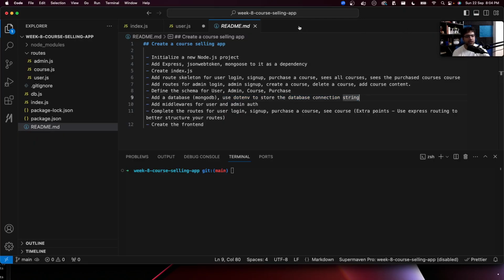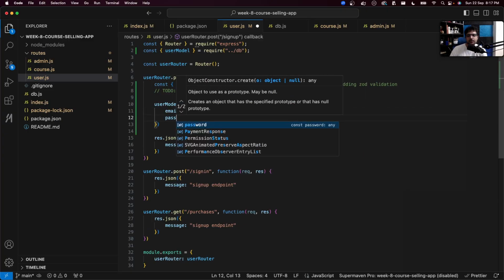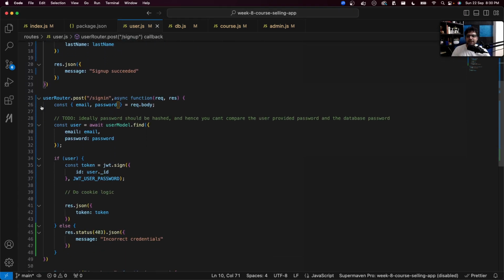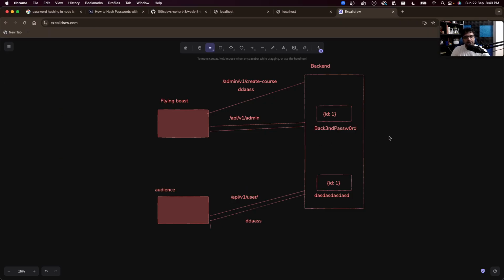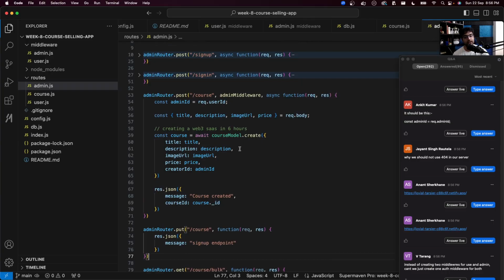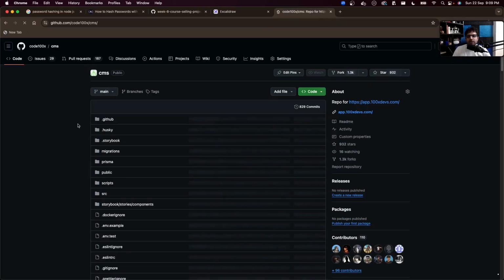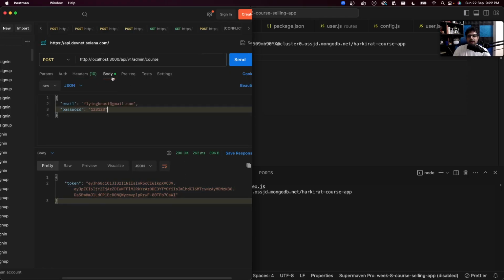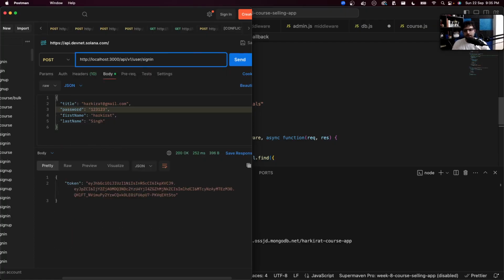Backend of course selling app Part 2